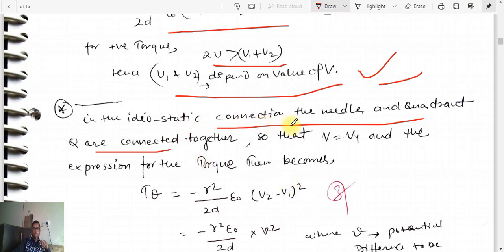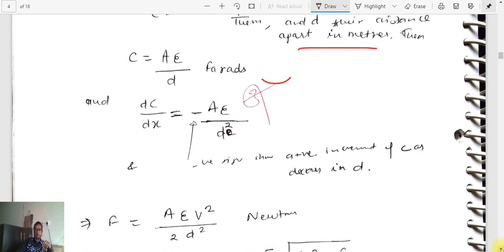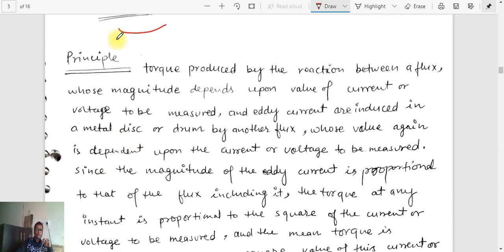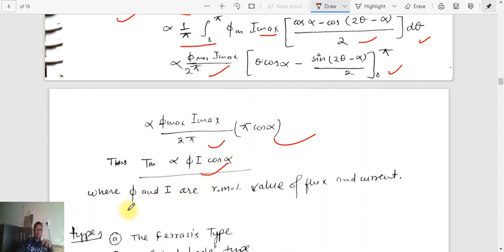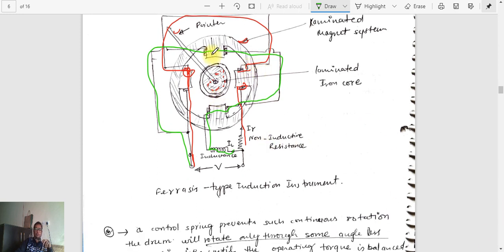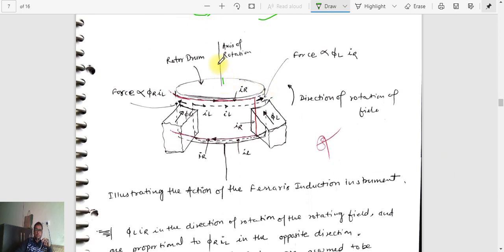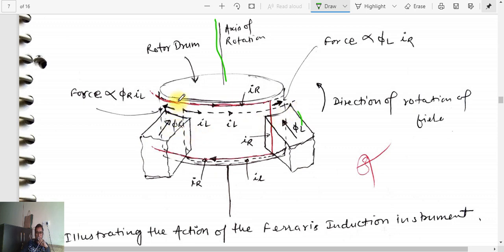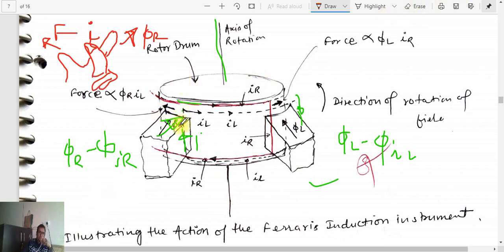Video _10 Electrical Measurement and Instrumentation: unit 1